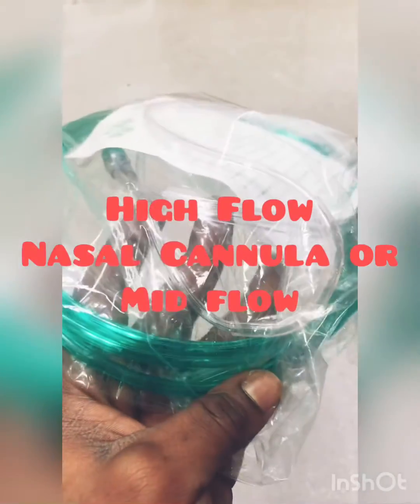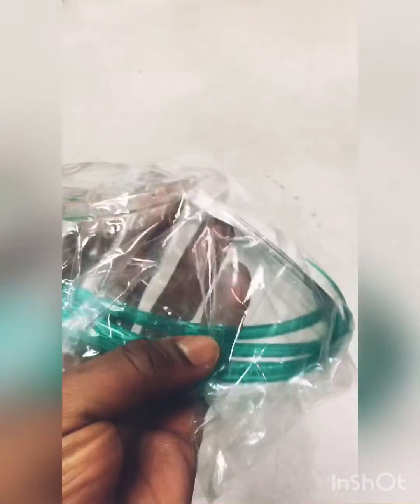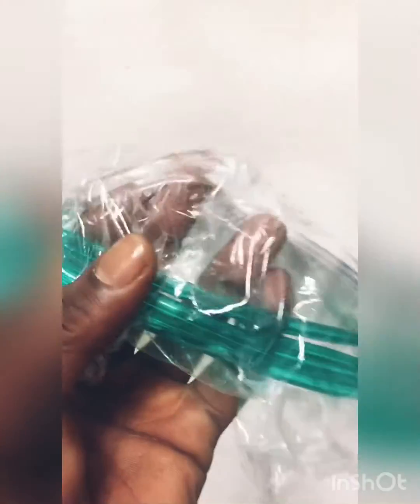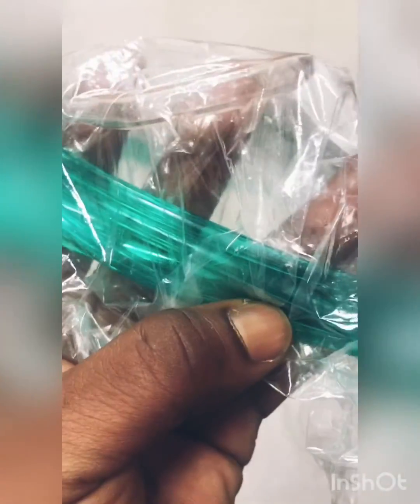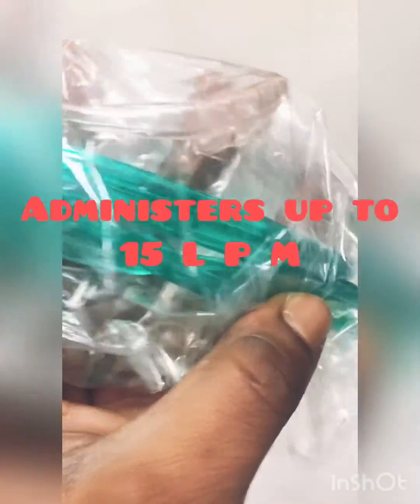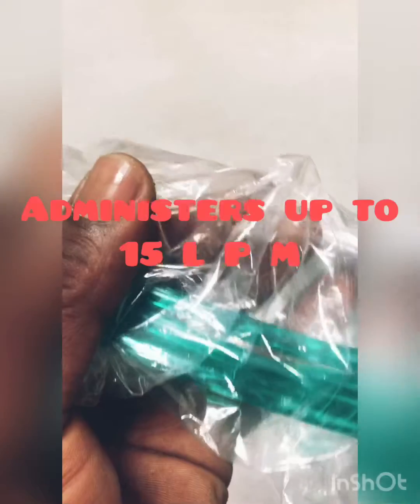Mid Flow or High Flow Nasal Cannula review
Used in patients with a higher oxygen demand and simple nasal cannula will not meet the requirements